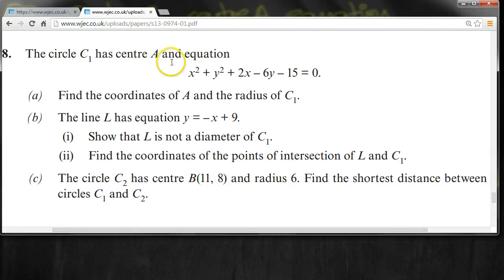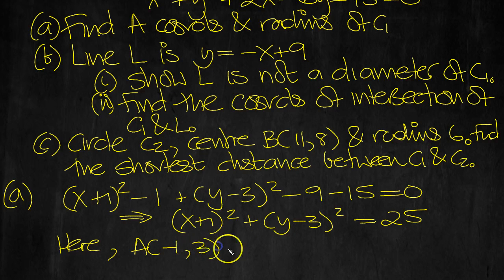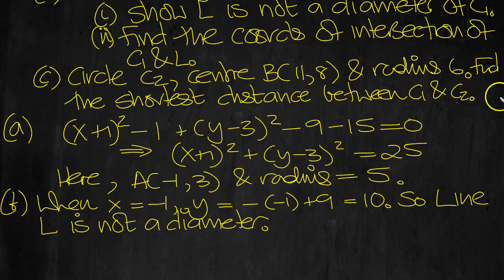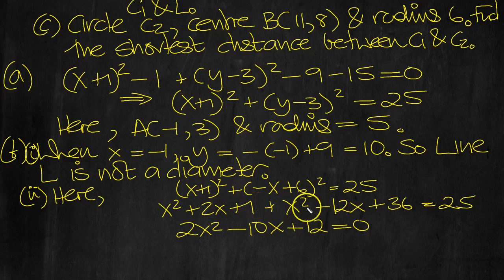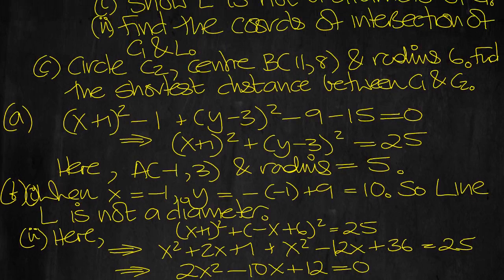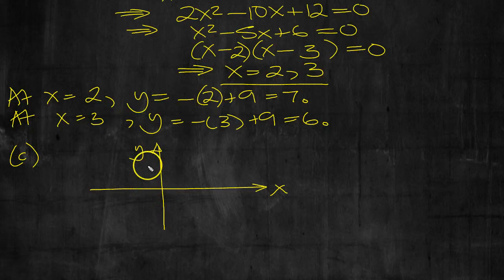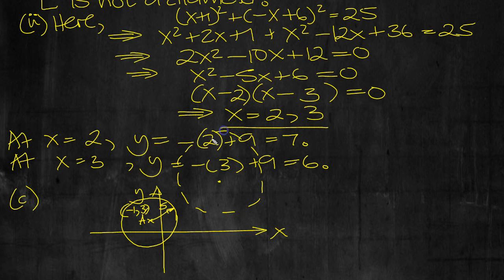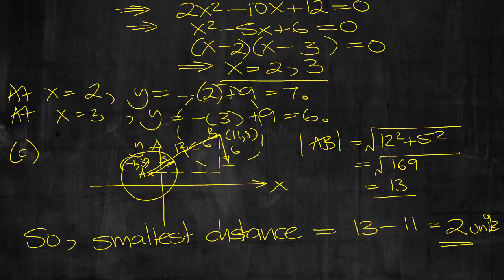C2 WJEC June 2013 Q8